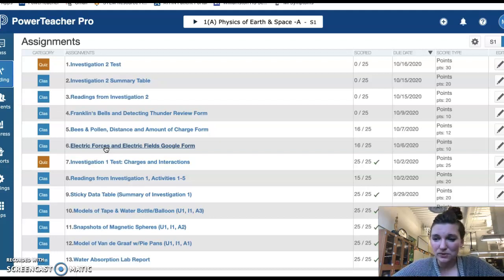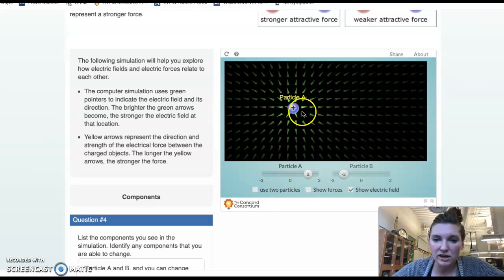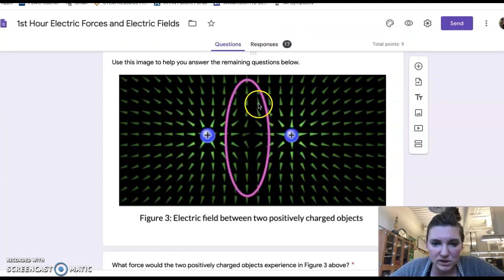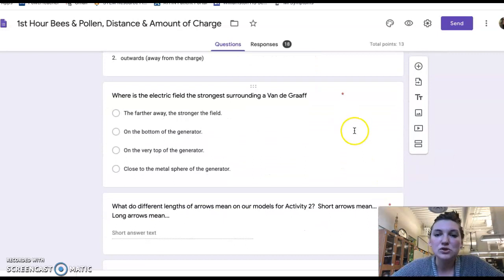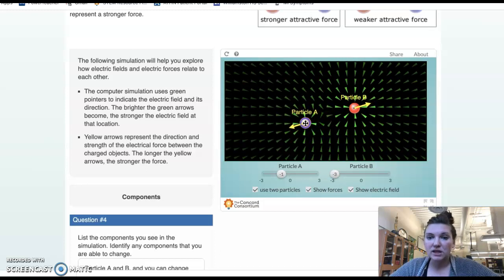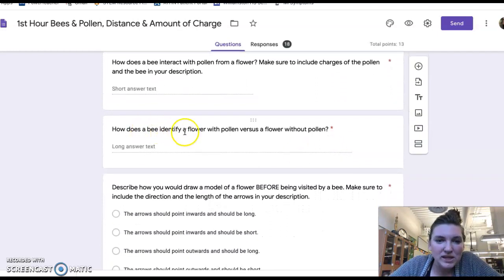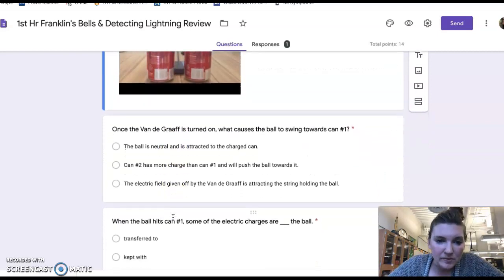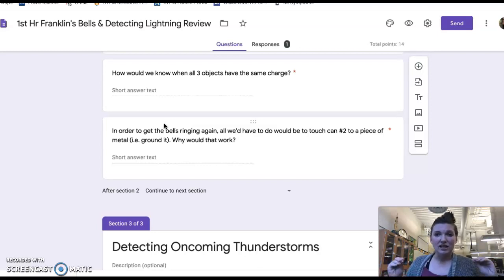Week 6 Google Form Reviews